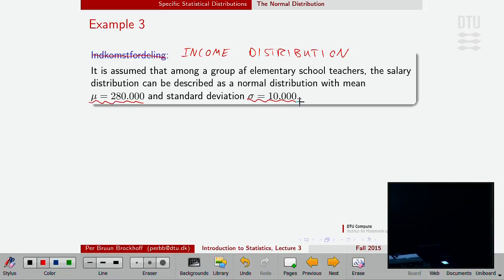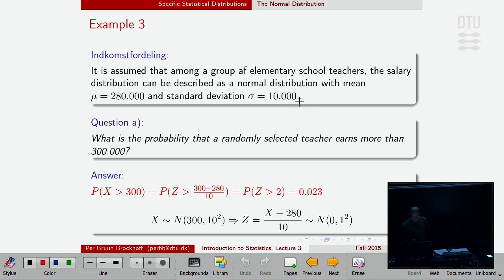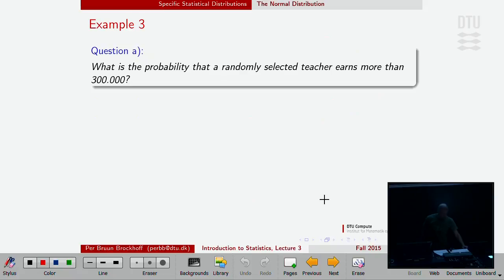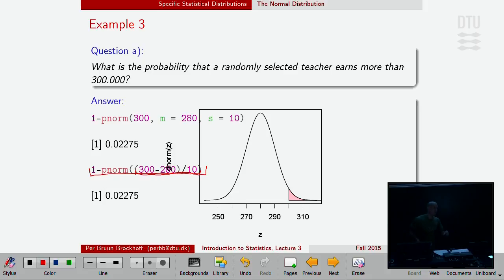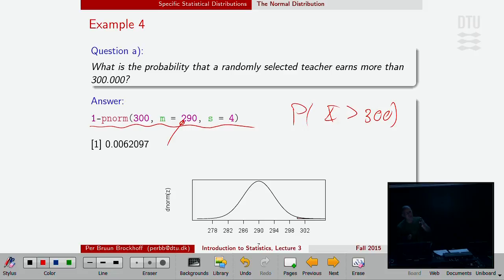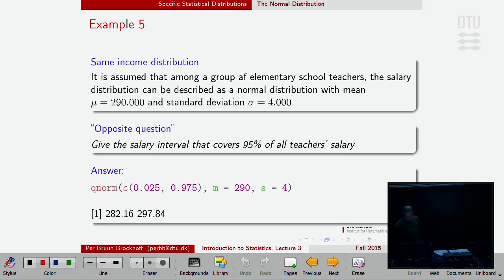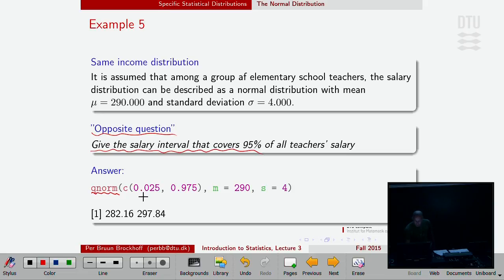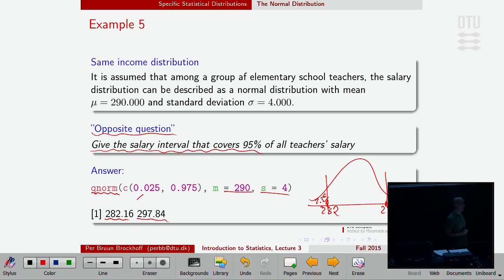Lec 3D: Normal Distribution, More examples